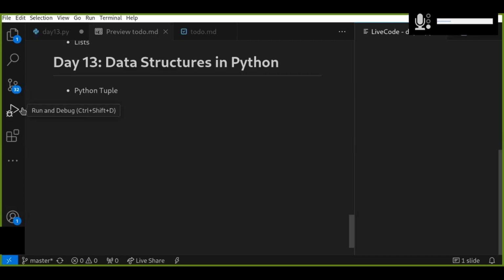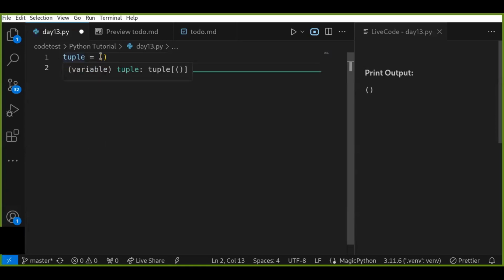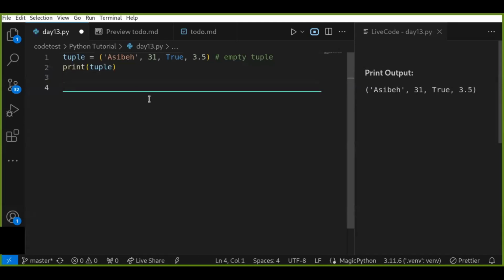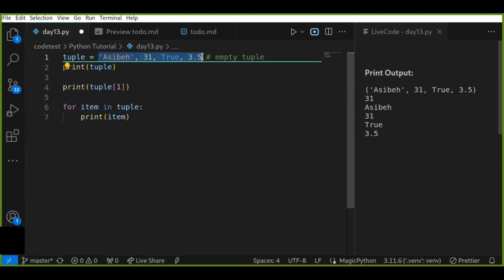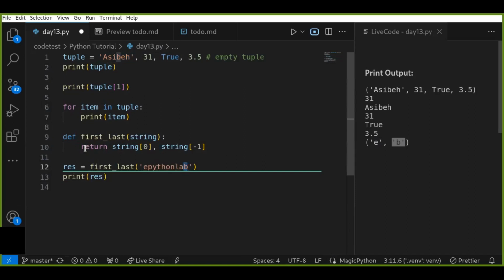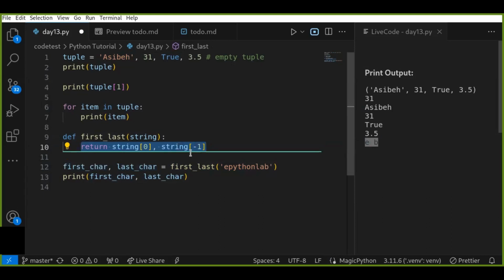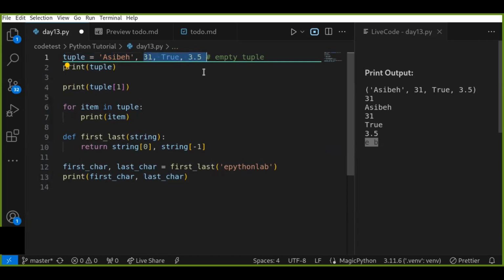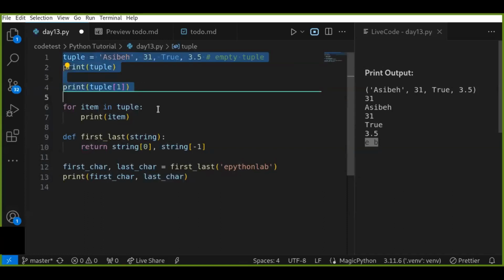Data Structures in Python - Tuples in Python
Welcome to day 13 of the Python for Beginners tutorial. In this tutorial, you will learn the Python data structures specifically tuples in Python.

                         COME AGAIN!